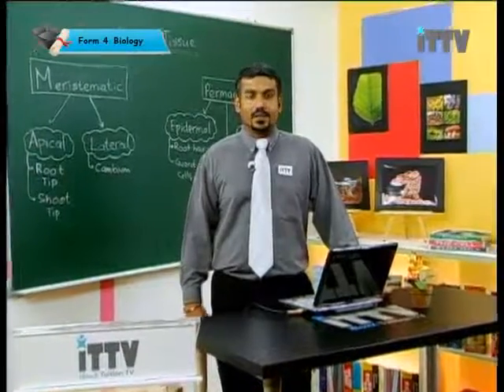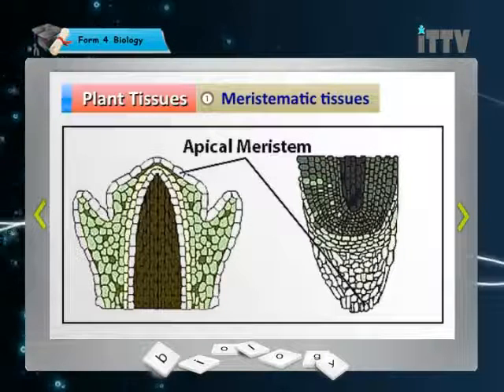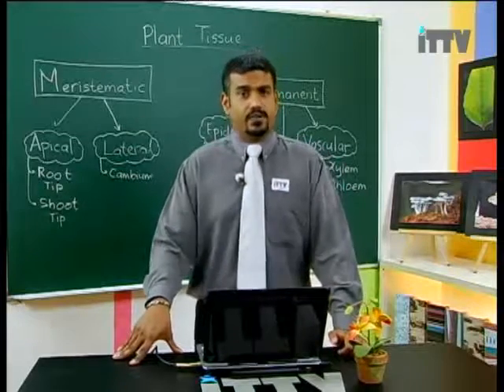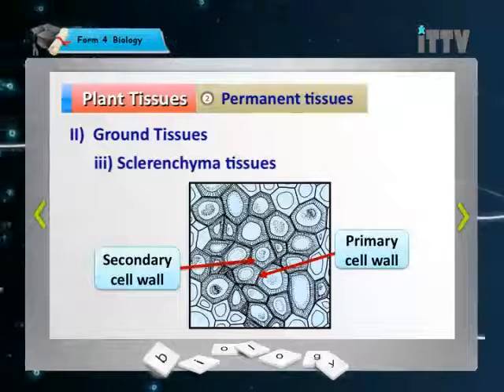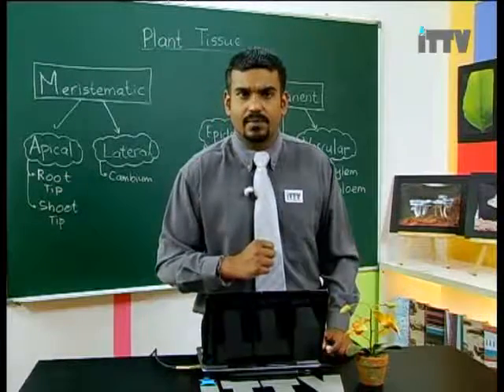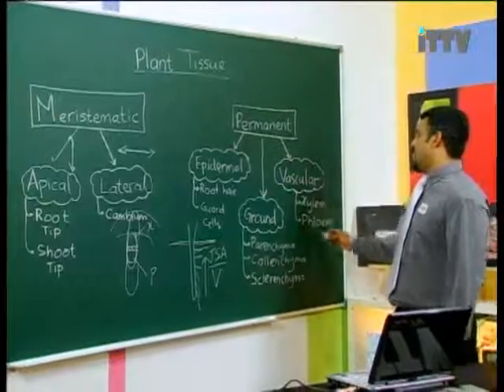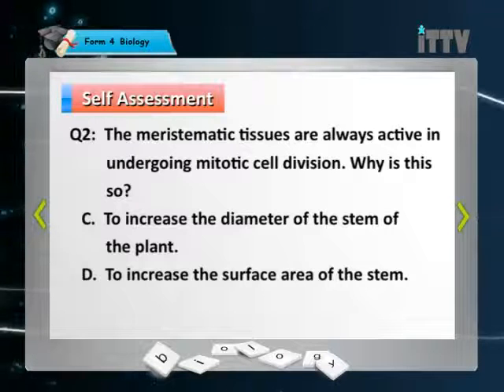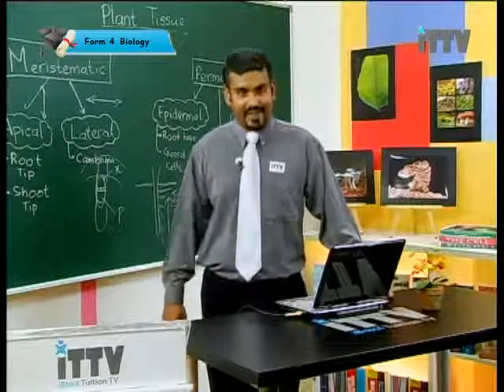iTTV SPM KSSM Form 5 : Biology Ch.01 - Cell Organisation In Plants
Chapter 01 : Organisation of Plant Tissues and Growth
- Lesson 03 : Cell Organisation In Plants

Hey Students. We are a private e-learning company which provide students with video classroom lessons for home study and revision.